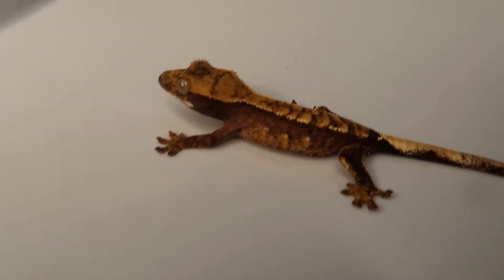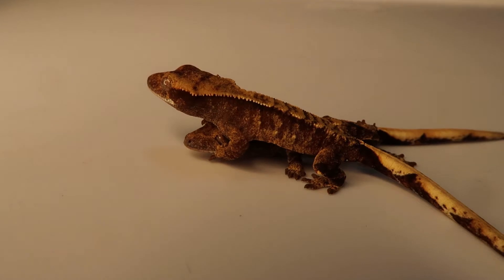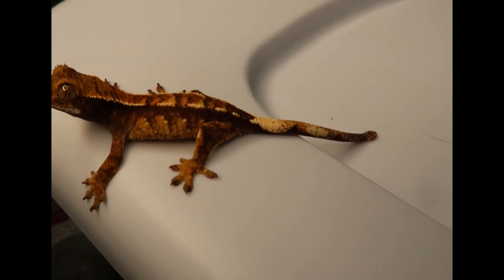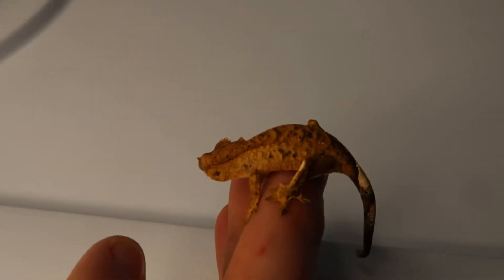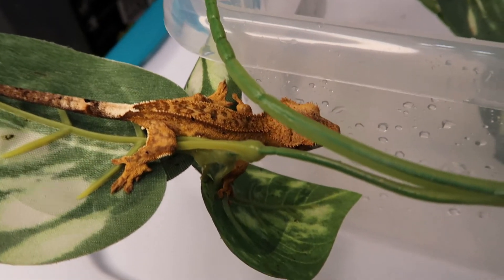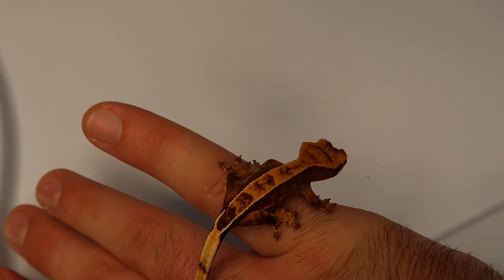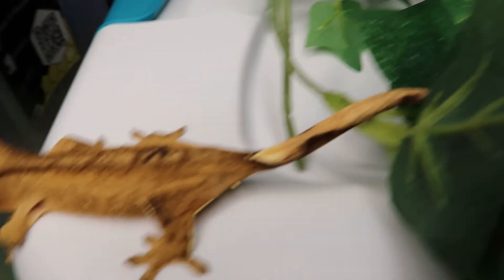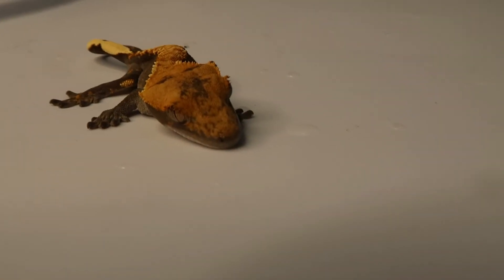Best Crested Gecko Hatchlings of 2020!!